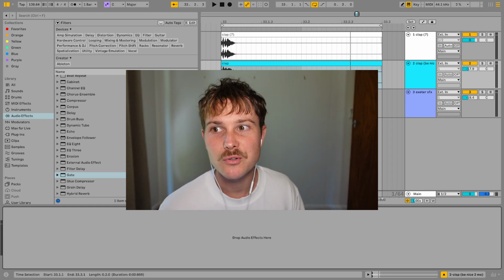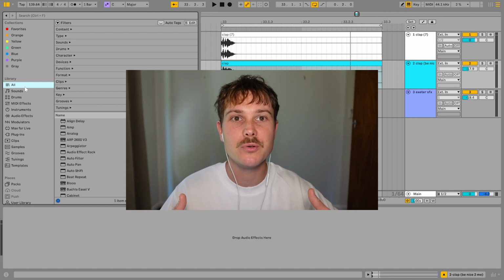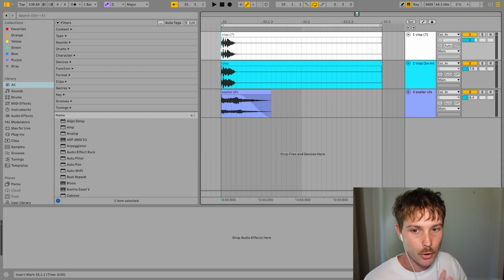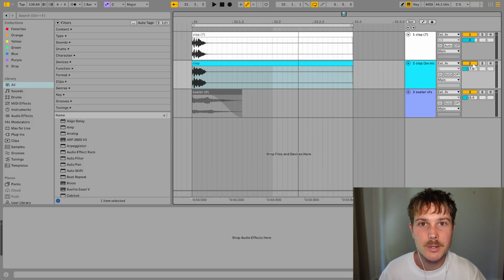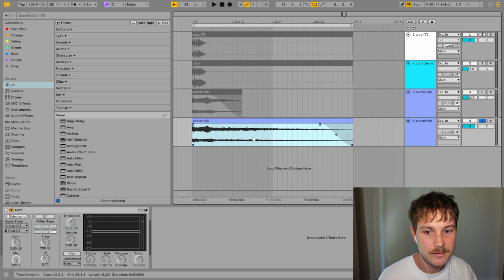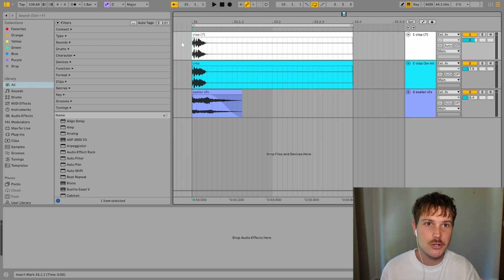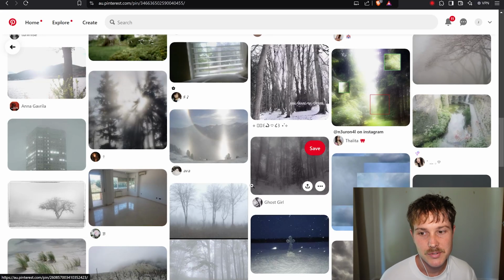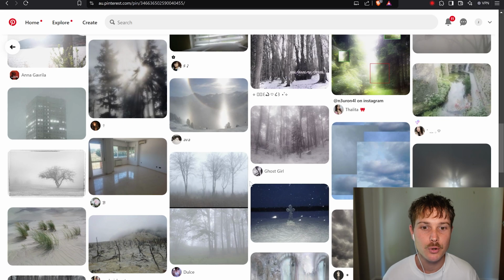how to make samples that people will actually pay for